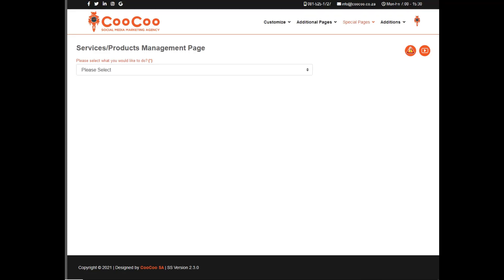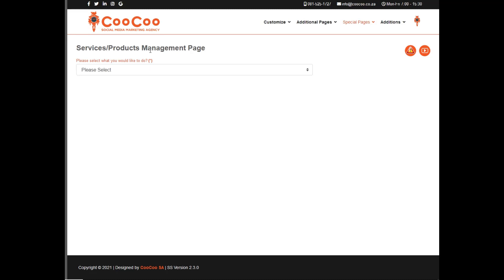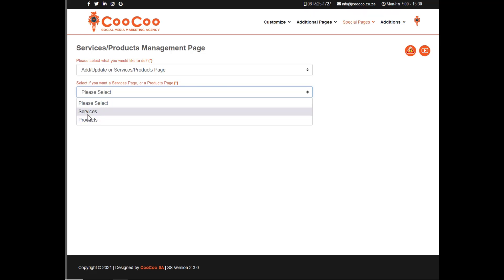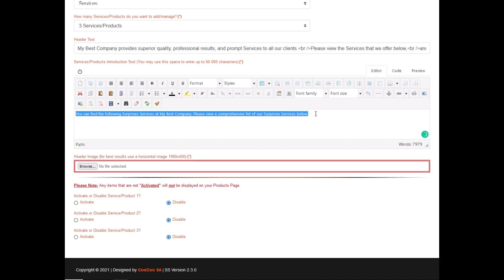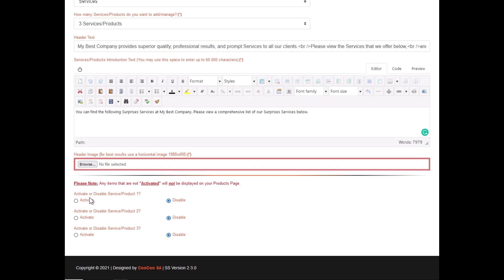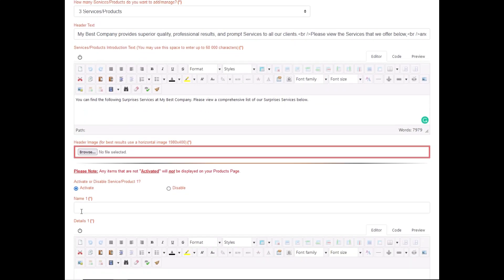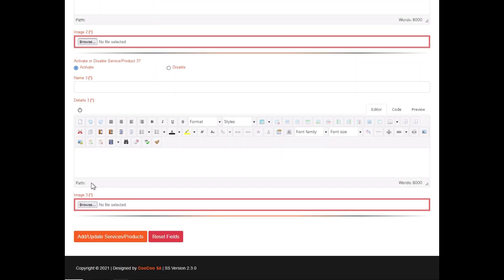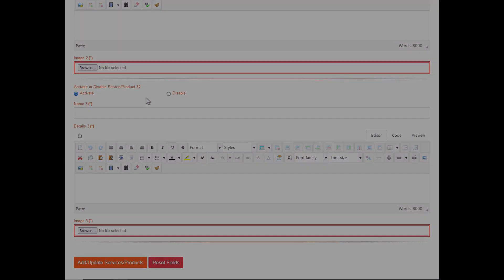CooCoo Smart Site - Tutorial 15 - (Services/Products) - Build your Joomla website in under 1 Hour!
One of the special pages that we have added is a services or products page and the reason we've added this and we already have packages and pricing page is that sometimes you might want to just give a bit more information about your products or services without actually having special features and actually promoting packages and pricing.
This page is really best suited for people who offer a product or service and only want to show details in an image.

Translated titles:
CooCoo Smart Site-Tutorial 15-(Servicios / Productos)-¡Cree su sitio web Joomla en menos de 1 hora!

CooCoo Smart Site-Tutorial 15-(Dienstleistungen/Produkte)-Erstellen Sie Ihre Joomla-Website in wenig

CooCoo Smart Site-Tutoriel 15-(Services/Produits)-Construisez votre site Joomla en moins d'une heure

CooCoo Smart Site-Tutorial 15-(Serviços / Produtos)-Construa seu site Joomla em menos de 1 hora!

CooCoo Smart Site-Tutoriaal 15-(Dienste/produkte)-Bou u Joomla-webwerf binne minder as 1 uur!

CooCoo Smart Site-Tutorial 15-(Servizi/Prodotti)-Crea il tuo sito Joomla in meno di 1 ora!

CooCoo Smart Site-Tutorial 15-(IiNkonzo / iiMveliso)-Yakha iwebhusayithi yakho yeJoomla phantsi kweY

CooCoo Smart Site-Isifundo 15-(Imisebenzi / Imikhiqizo)-Yakha iwebhusayithi yakho yeJoomla ngaphansi